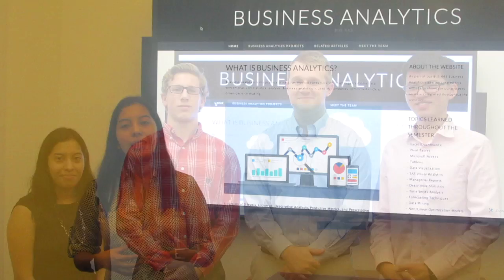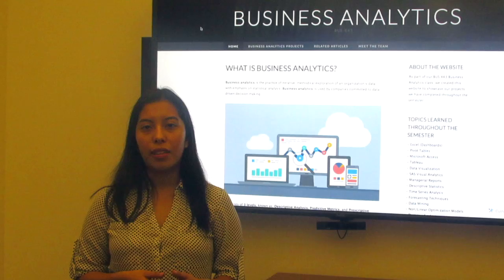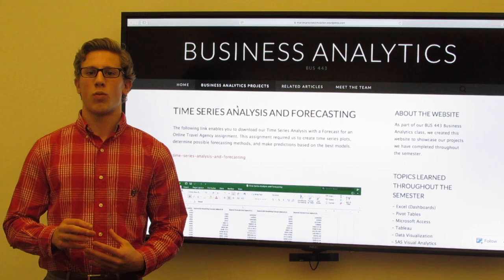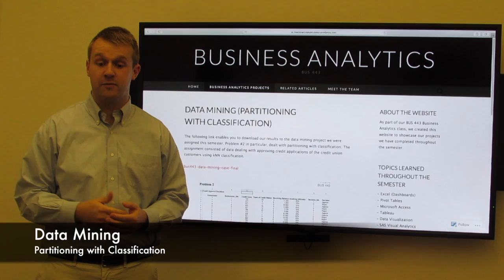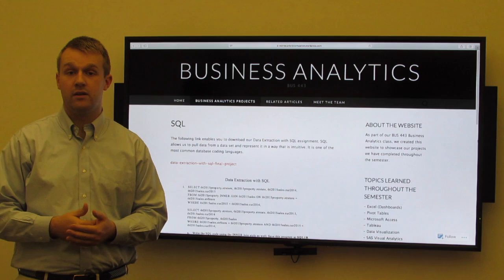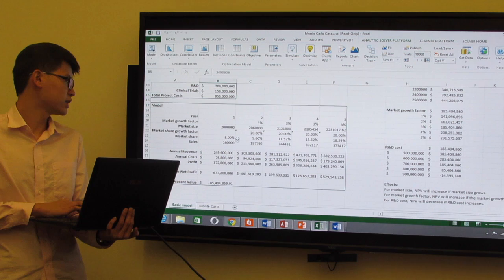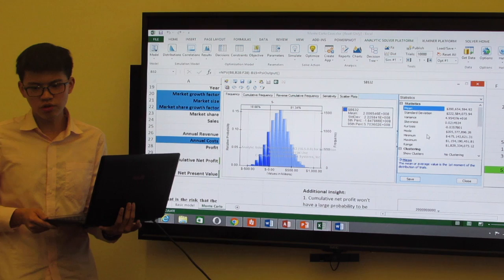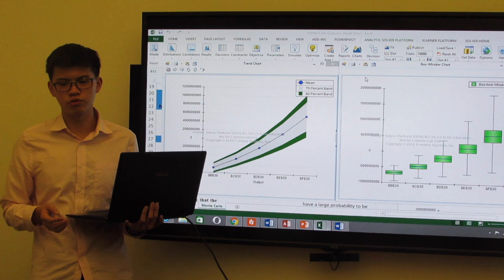BUS 443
BUS 443 Presentation Final